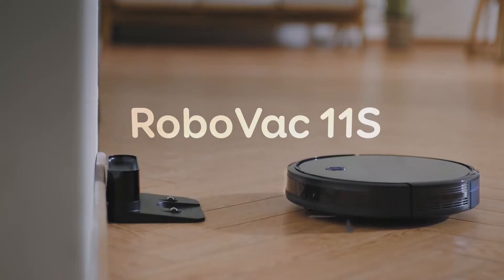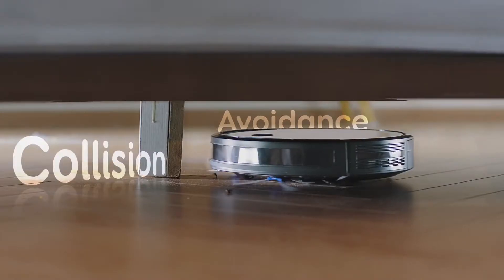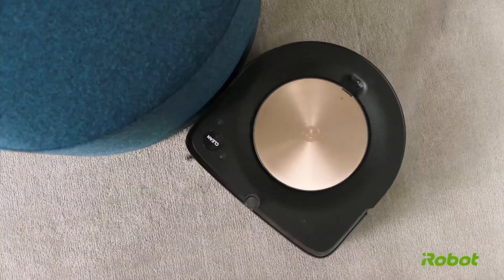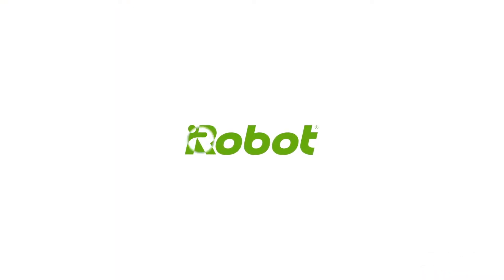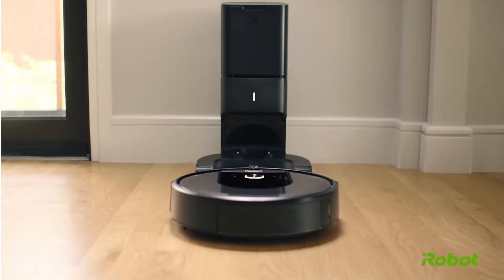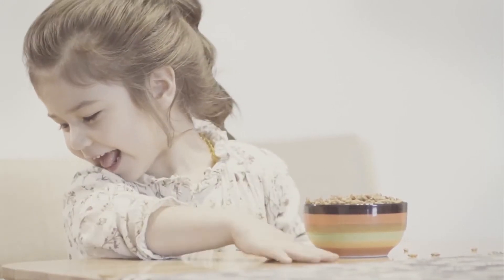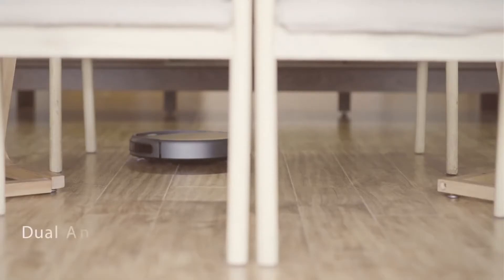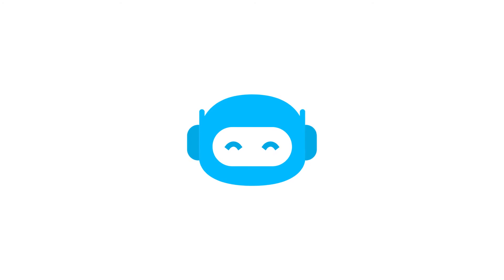Best Hardwood Floor Robot Vacuum 🏅 Top 3 Picks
Best Hardwood Floor Robot Vacuum

#1 eufy BoostIQ RoboVac 11S on Amazon
#2 iRobot Roomba 675 on Amazon
#3 Coredy R300 on Amazon

Looking for THE Best Hardwood Floor Robot Vacuum in 2020? Look no further, these three hardwood floor Robot vacuums are the ones you should be looking at.

🏅 Our Pick: #3 Coredy R300 on Amazon